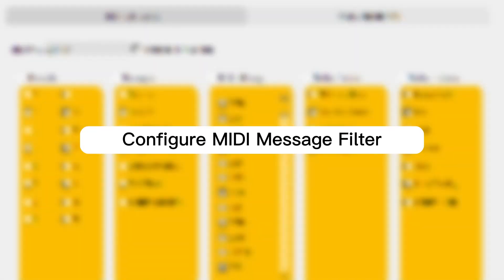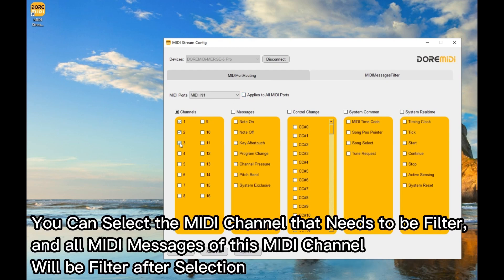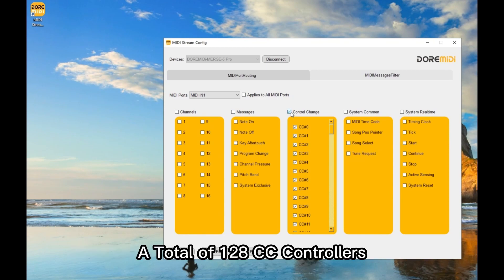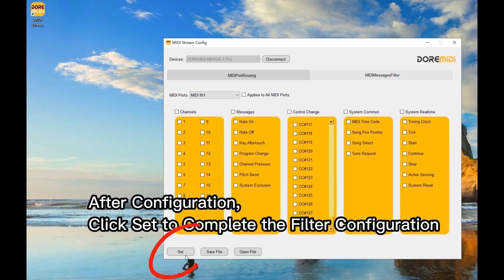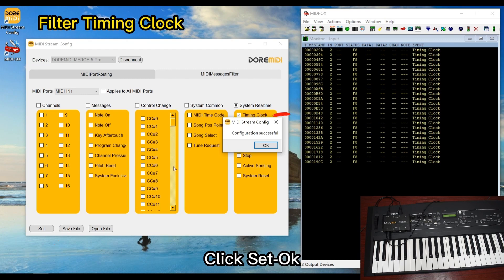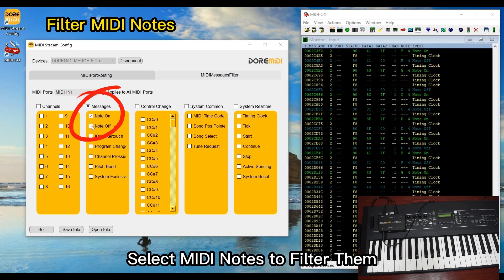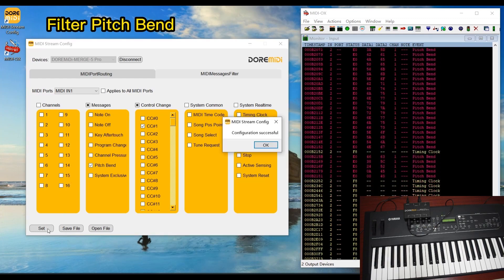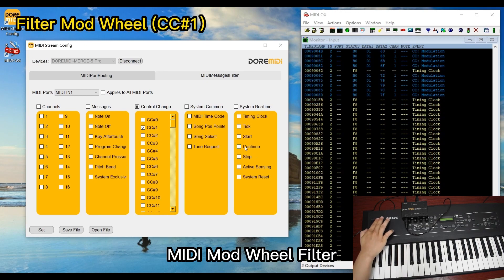【DOREMiDi】MIDI MERGE-5 adds FILTER function (MERGE-5 Pro)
MIDI MERGE-5 Pro box (MERGE-5 Pro), is a MIDI Merger & Filter designed by DOREMiDi. MERGE-5 Pro can merge up to 5 MIDI input signals (such as MIDI keyboards or controllers) into 1 MIDI data stream, which can be output directly through 2 MIDI interfaces. MERGE-5 Pro supports configuring each MIDI port to filter various types of MIDI messages, which supports the merging of various standard MIDI commands, including MIDI Note, MIDI CC, MIDI PC, MIDI Clock, MIDI Time Code and MIDI SysEx, etc.